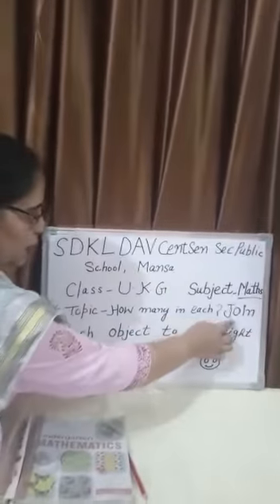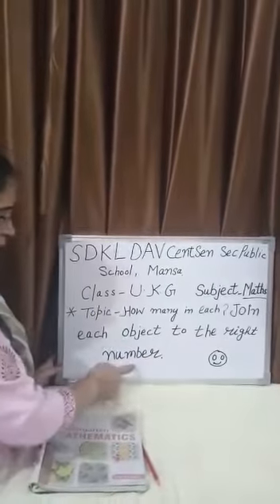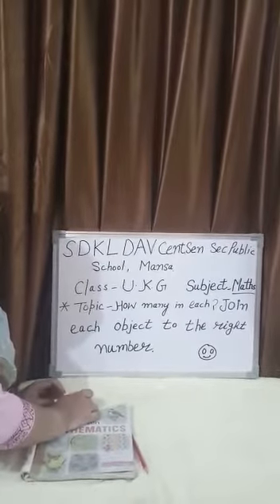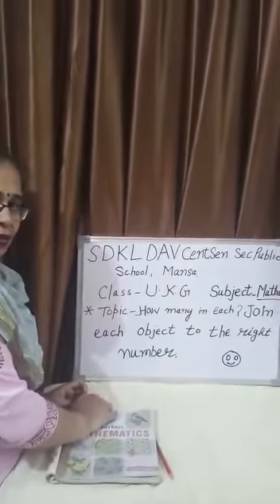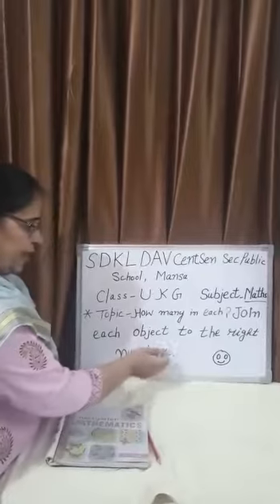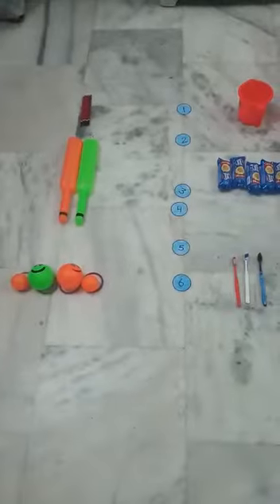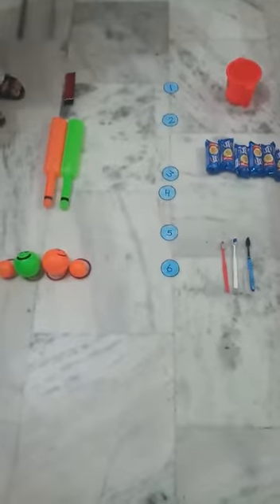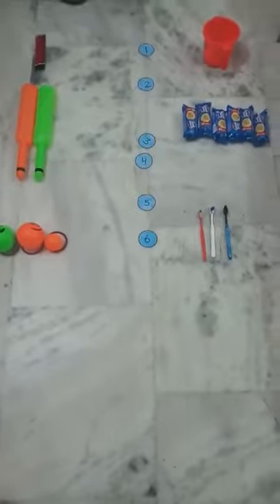Class UKG Sunflower Subject Maths Topic Match the object with the number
By: Mrs. Meenu